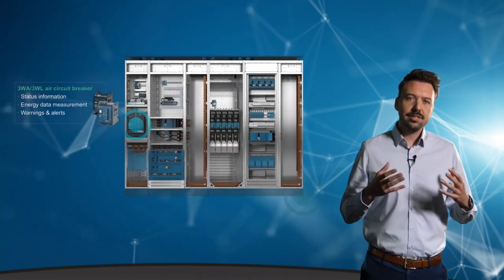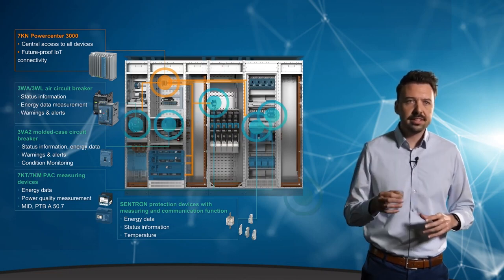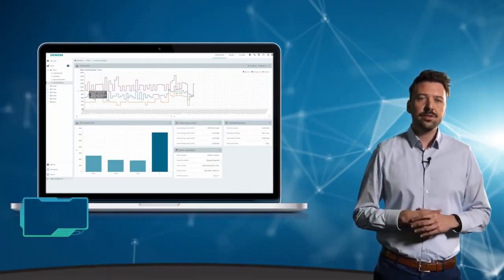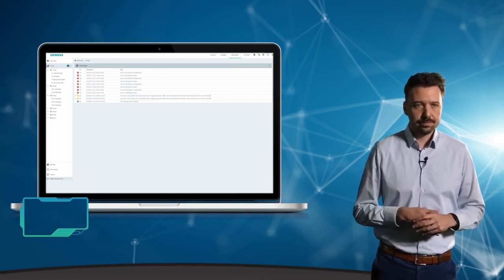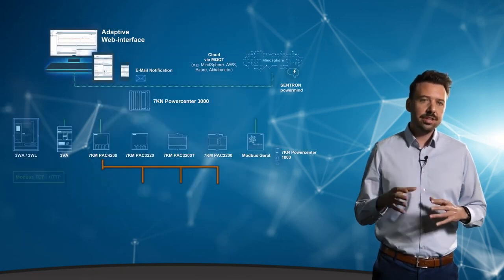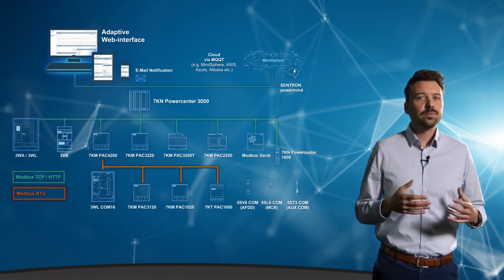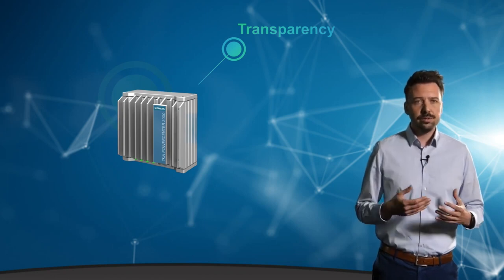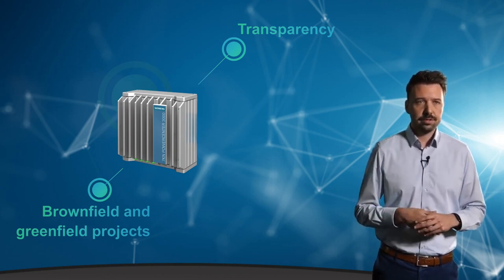SENTRON 7KN Powercenter 3000 - Overview